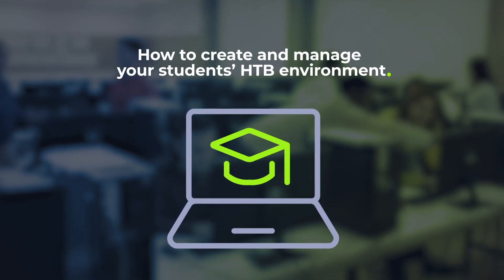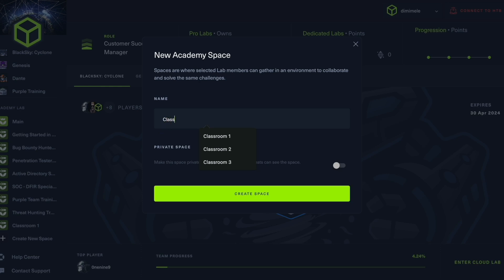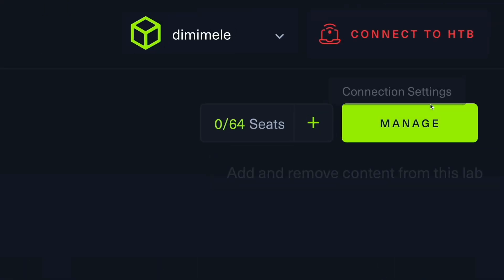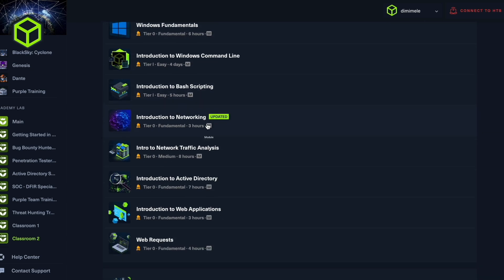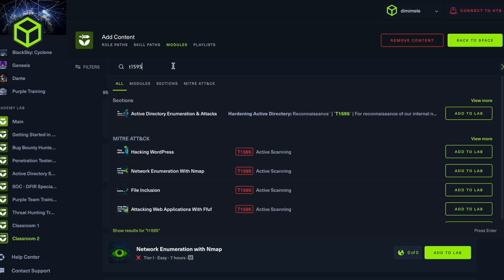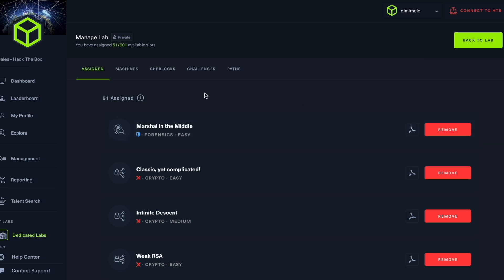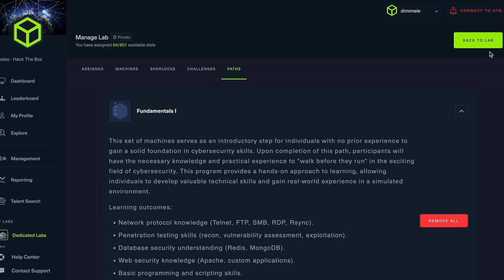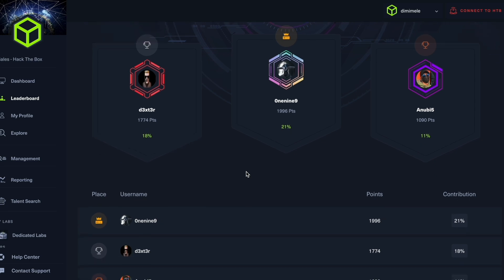How to create and manage your HTB classroom workspace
Hack The Box enables professors to supplement their course material with threat-connected exercises, allowing students to enhance their practical skills while building a portfolio of real-world experience in a constantly changing job market.

1. Improve classroom performance and engagement: 83% of students have improved their grades with Hack The Box, where they can translate theory into practice.

2. Strengthen student employability with in-demand skills: The employment rate of post-grad students who use HTB has increased to 87% due to their access to constantly updated content on the current threat landscape.